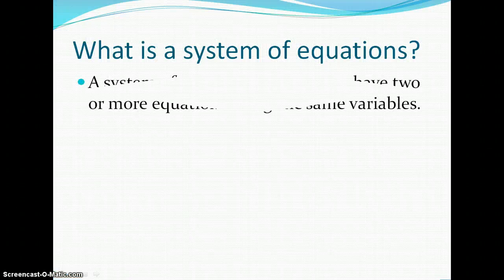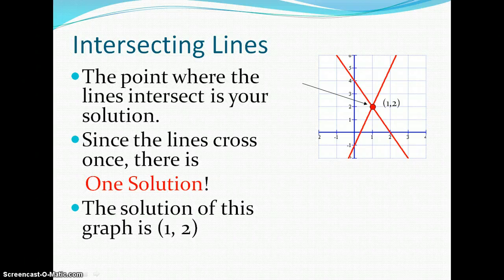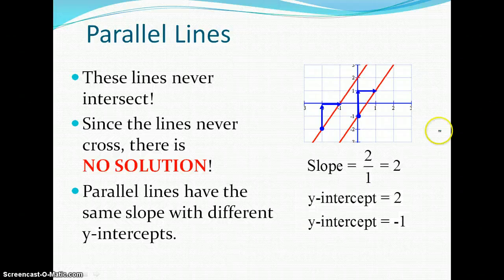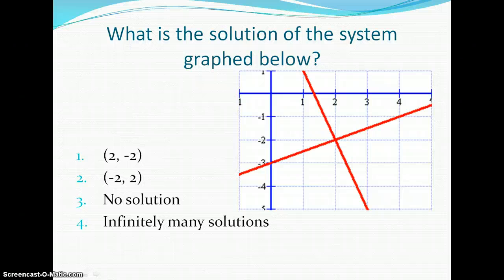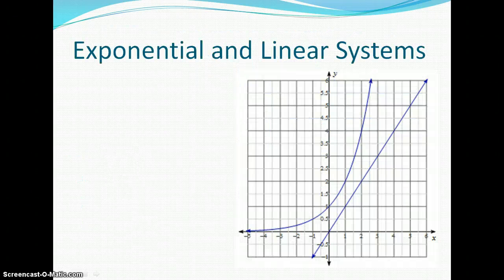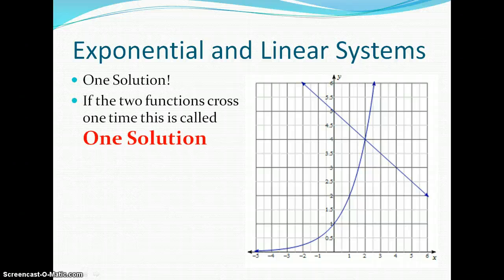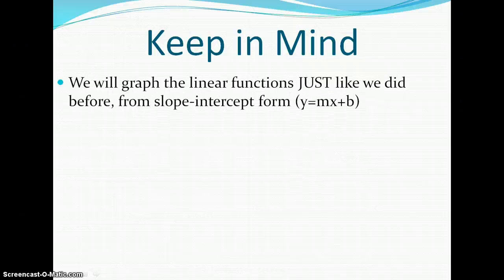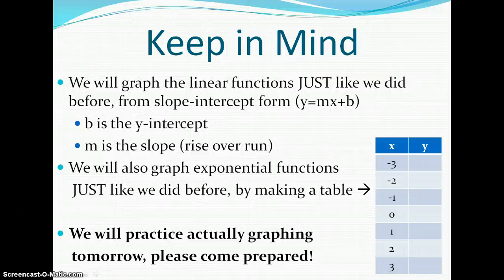Solving Systems of Equations by Graphing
Solving a system of equations by graphing.  This is both 2 linear lines and one exponential, one linear system.